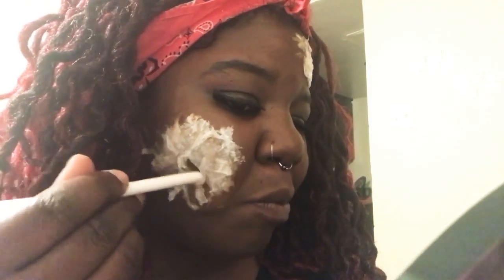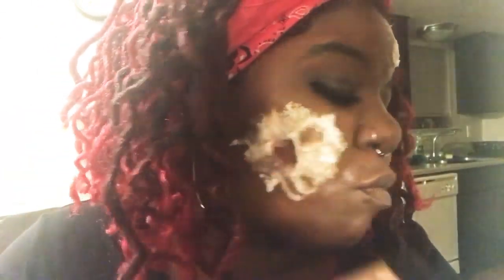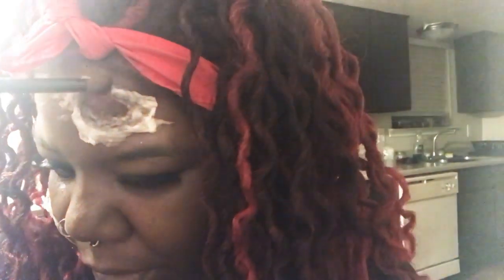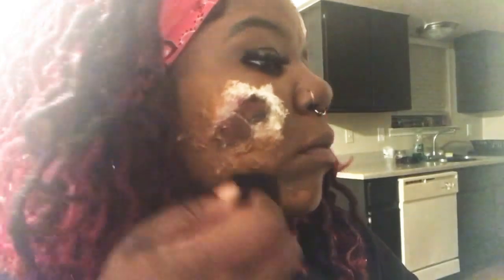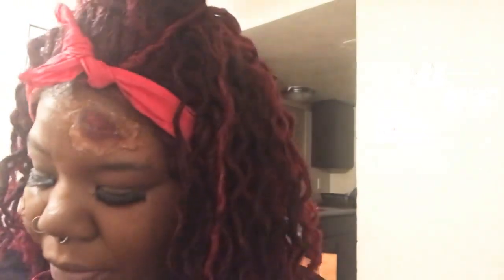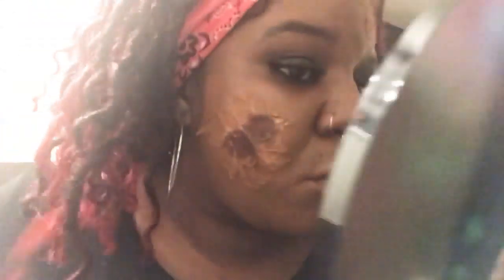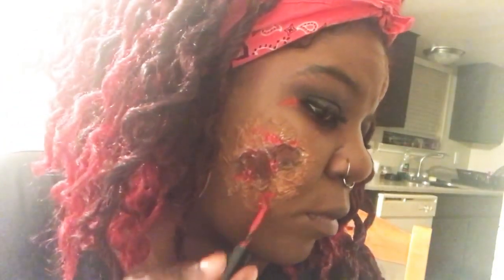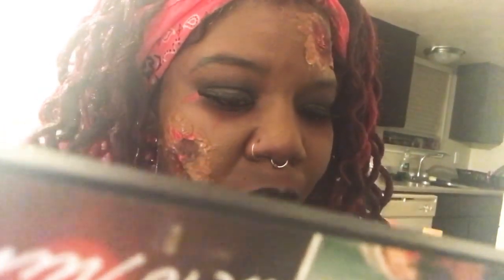Last Minute Easy Halloween Makeup on a budget No Latex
Whats up KCG ! Here’s a last minute idea for Halloween if your just out of money or like me who doesn’t like to spend alot of money on one day lol